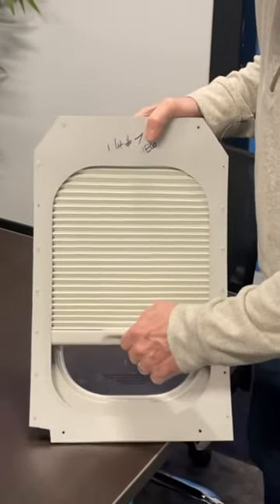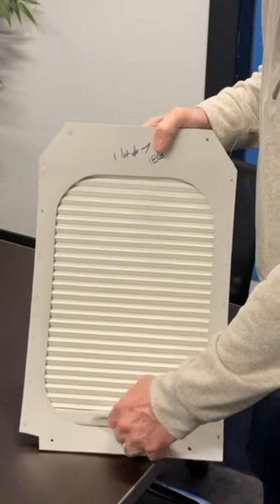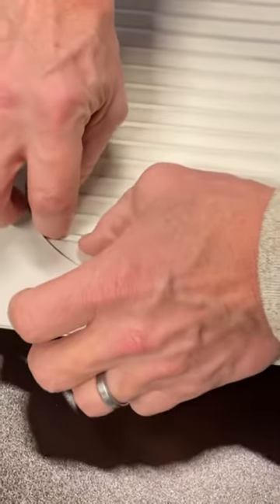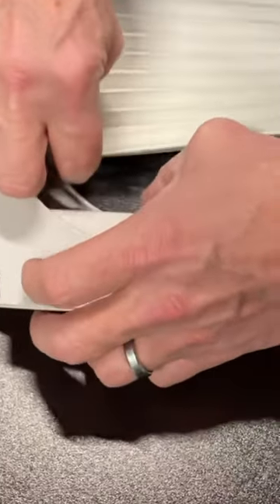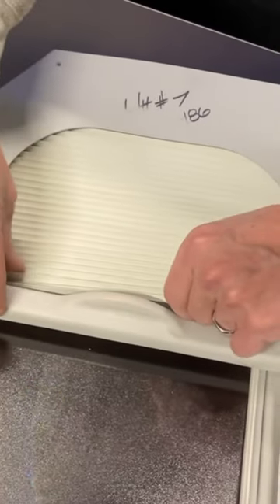Introducing the Patent Pending Lear 45 and 60 Window Shade repair from AvFab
Any Large MRO should be taking advantage of our lower cost, and short lead times, with a better than new window shade for their customer.